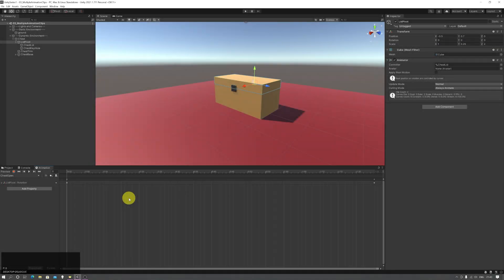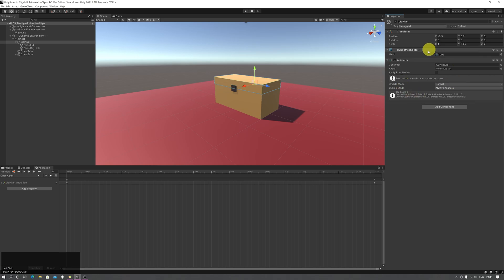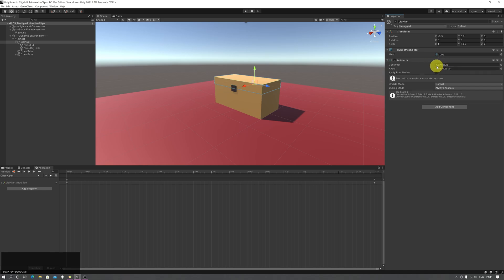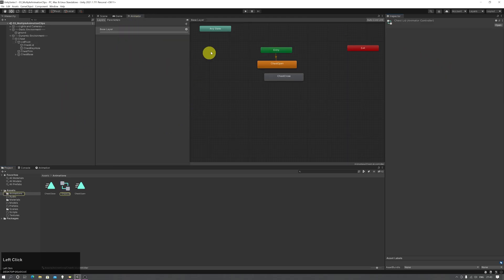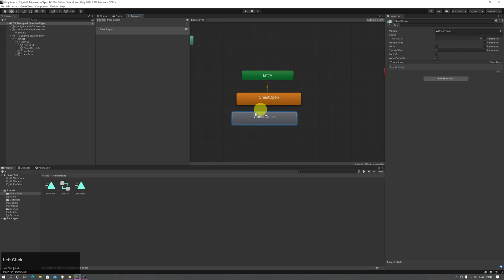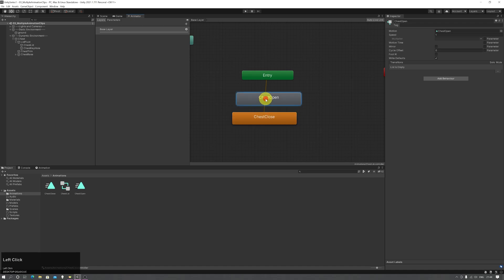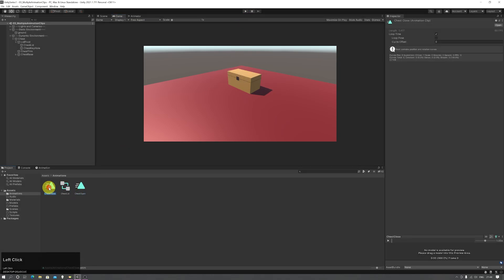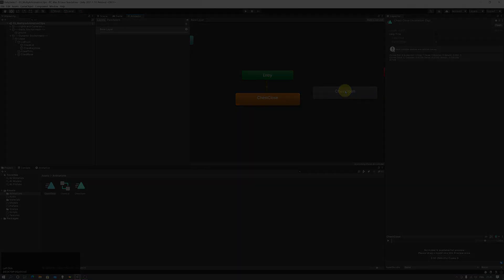Animation in Unity | How to Set an Object's Default Animation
Animation in Unity: How to Set an Object's Default Animation Clip
In this tutorial I cover how to change a game object's default animation clip (state).
Wee nuggets of wisdom. Game development tutorials without the faff. Get what you need in one small bite.

  I created this channel to experiment with super short format tutorials on a range game development topics.

 In this first series of Unity 3D tutorials for beginners I covers a range of topics including animation, lighting, scripting and AI in the context of 2D and 3D games. The first part of this series covers 3D animation in the context of how to animate a opening loot chest.

 Open to suggestions how to improve or topics to cover.

Made in Unity 2021